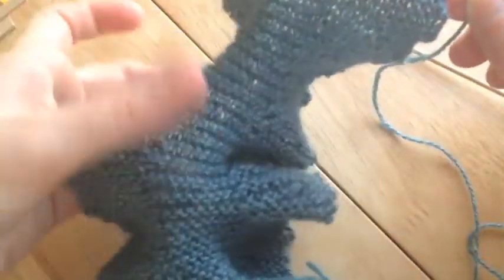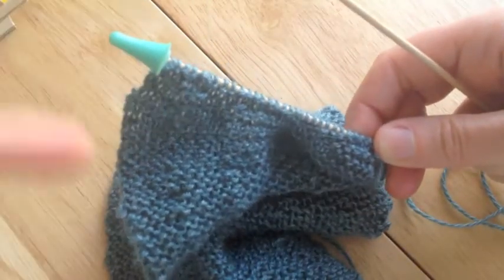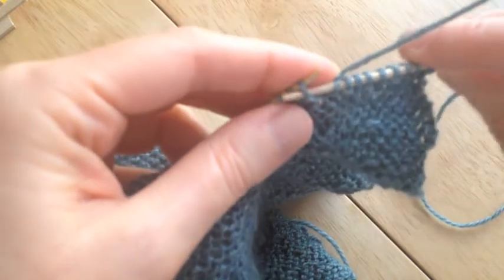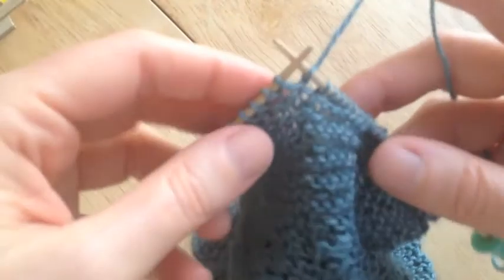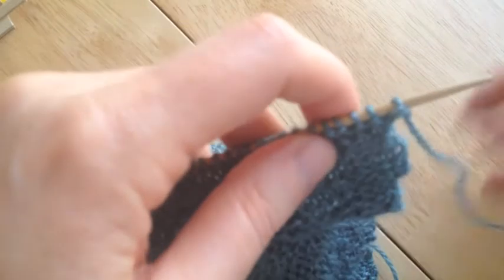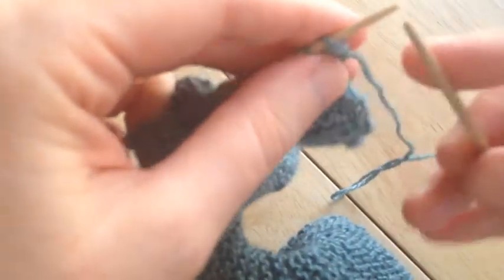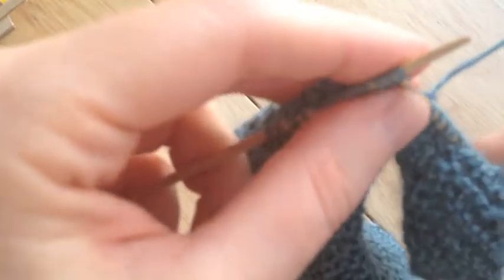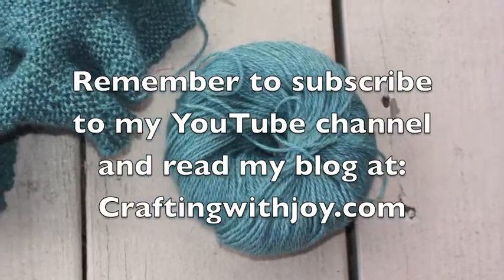Helix Scarf {wrap and turn} Part 2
Part 2 - This scarf is made from short and long rows.  There are a total of 30 stitches in each row.  The middle 10 stitches are constant - creating the spine of the scarf.  The first and last 10 rows each get a short row in-between each long row,  Watch the video to see how these ruffles are created!